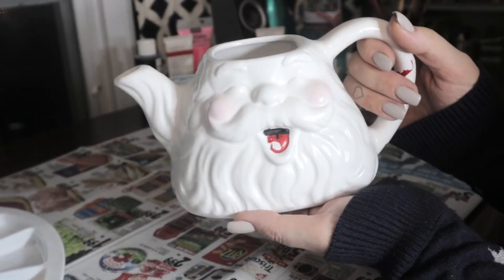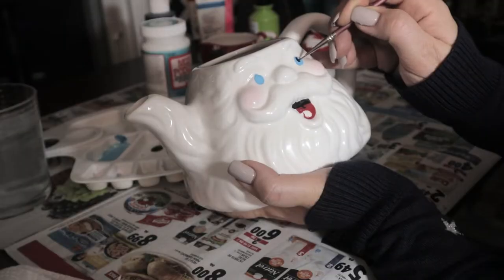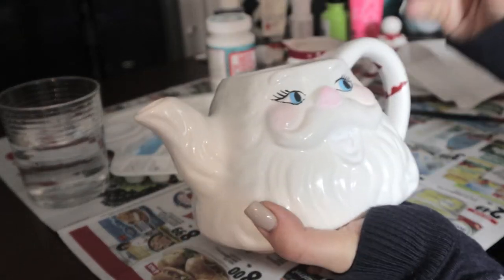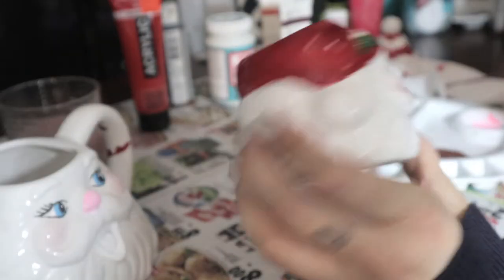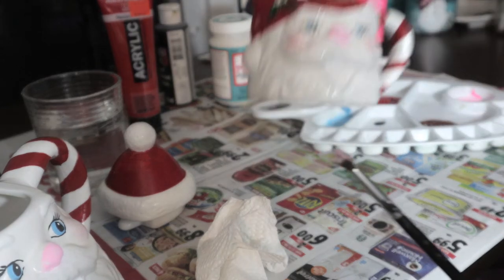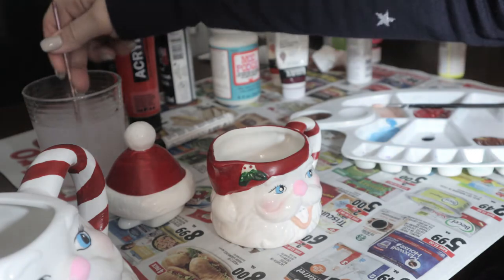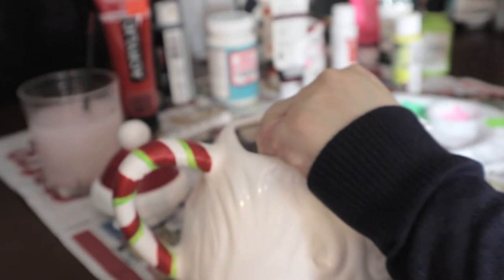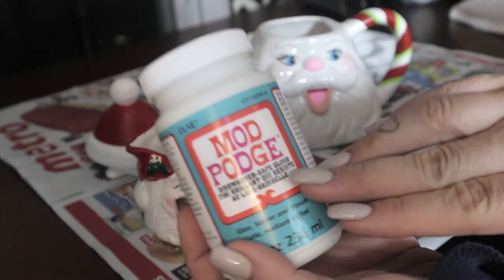Christmas Tea Pot/Mug revamp, using Dishwasher Safe Mod Podge - Artiztik Jungle 2021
Revamping My Christmas Tea Pot/Mug, using Dishwasher Safe Mod Podge.  I had so much fun making this video, it brought me so much joy to bring back to life these beautiful family heirlooms.  Keep in mind the Dishwasher Safe Mod Podge does take 4 weeks to curate in order for the object to be waterproof.

I also show you how to create a flesh tone with your paints

These videos are not sponsored, and I wouldn't say no if a brand reached out to do a review.  Let's chat ;)

Music :  Up On The Housetop By Vibe Tracks E's Jammy Jams